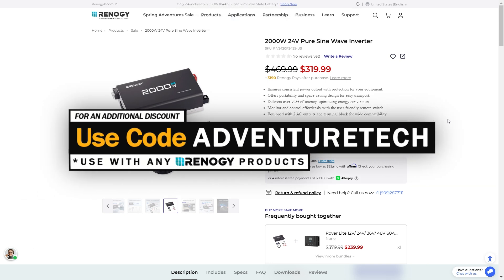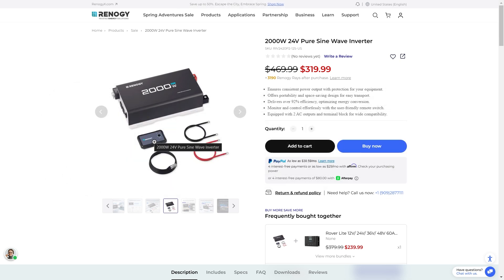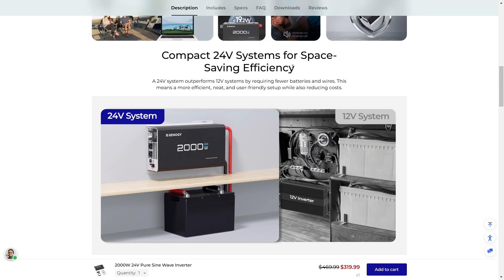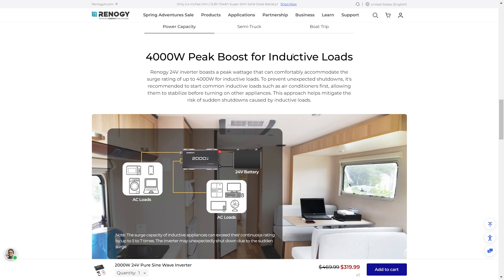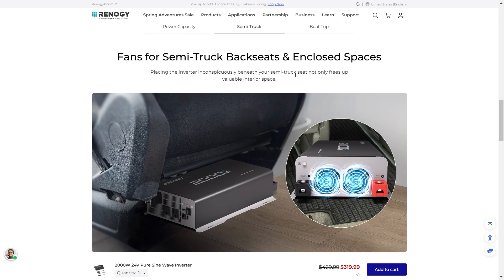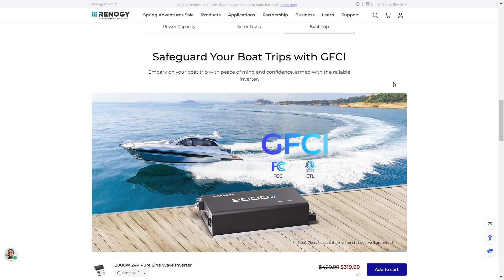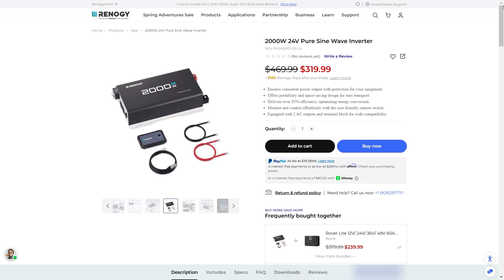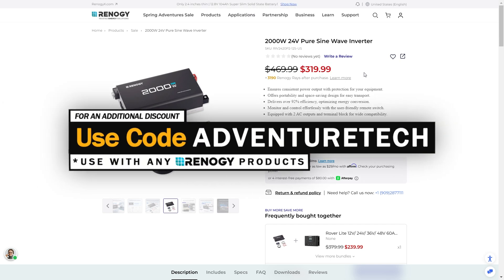RENOGY 2000W 24V Pure Sine Wave Inverter Review - Fully Explained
Review for the RENOGY 2000W 24V Pure Sine Wave Inverter for RV and Camping.

More great RENOGY products below:
➨RENOGY Tiny Home Kits: